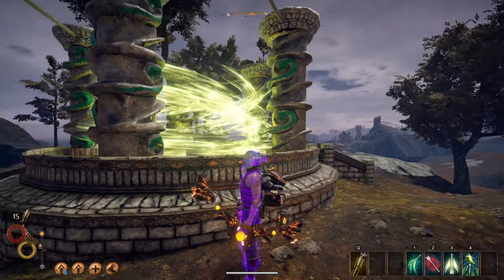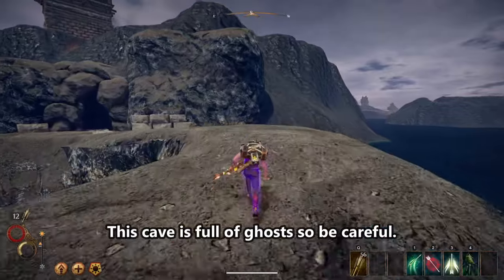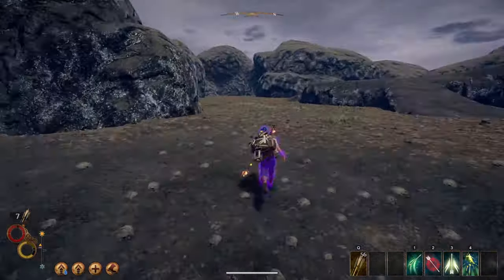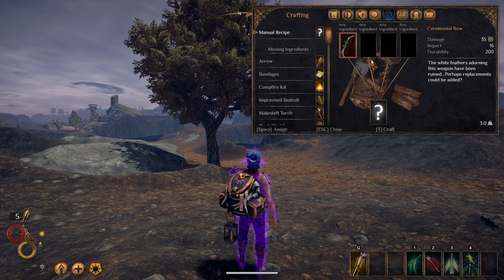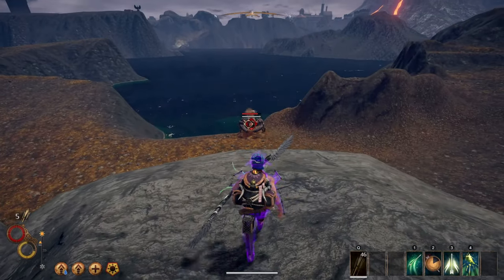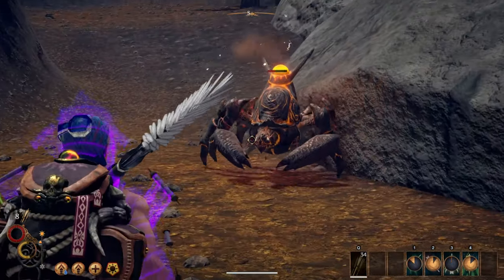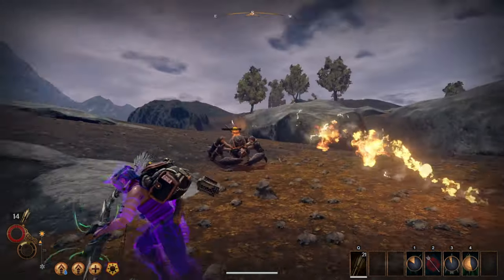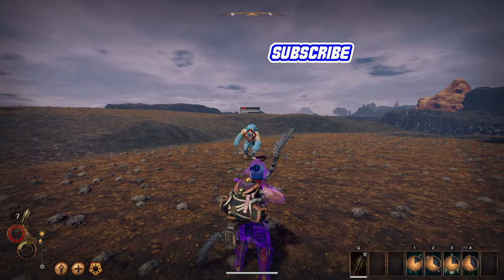Is This The Best Bow In Outward? | How To Get Murmure From The Ceremonial Bow (Full Guide)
Outward has some super unique weapons. Murmure is in the Caldera region and it was locked up by the Cabal of Wind sometime before we were born. It can be freed if you press a button. But where is the button and how can you get there? Everything is covered in this video to make getting this bow quick and easy. Grab this bow because it just might be the best bow in Outward!

Timestamps:
0:00     Intro
0:28     Tower Of Regrets
0:54     The Magic Button
1:10     The Ceremonial Bow
1:35     Murmure
2:37     Weapon Lore
3:43     Outro